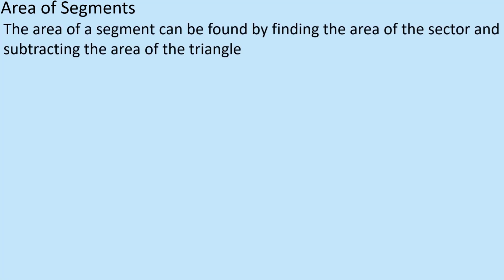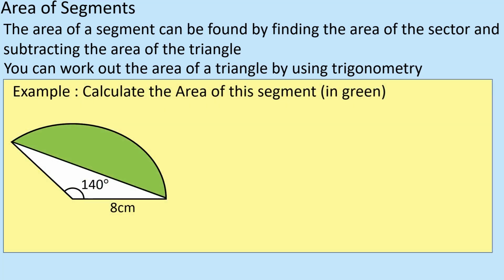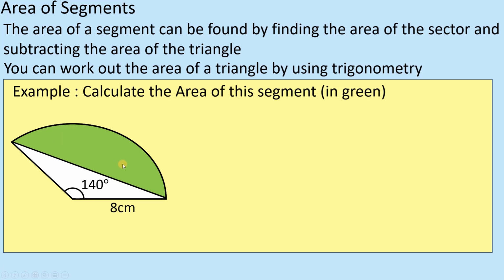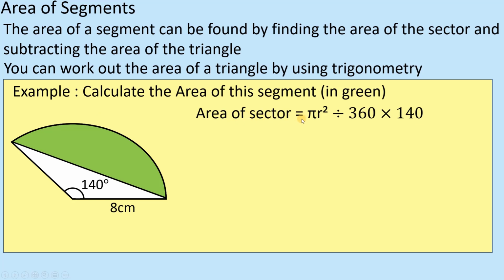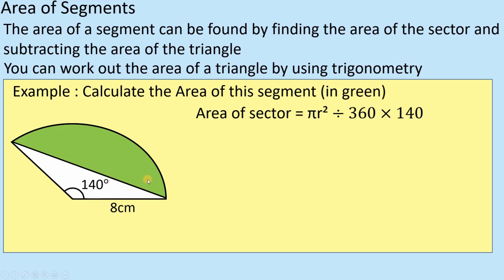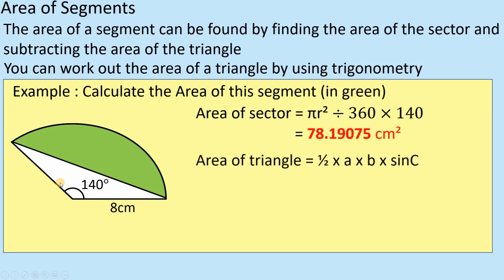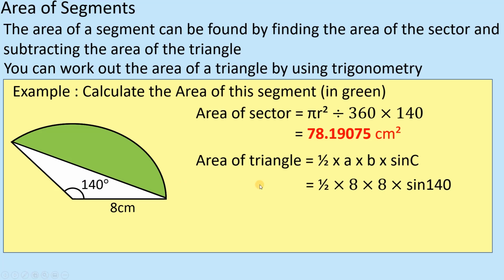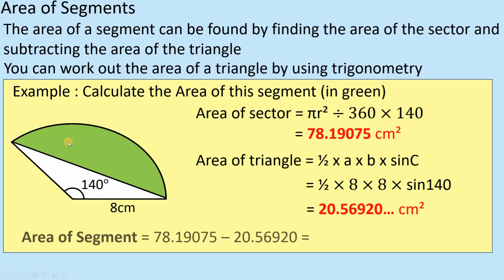How to calculate the area of a segment Maths GCSE lesson ( Maths - School)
Calculating the area of a segments GCSE Maths lesson

Learn how to work out the area of segements using the area of a sector and area of triangles with Sine for Higher GCSE Maths.